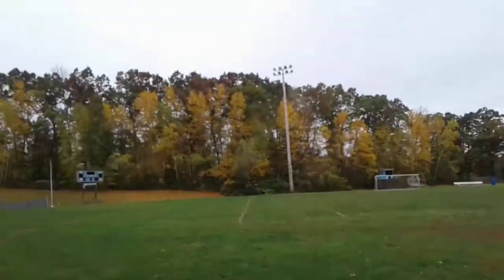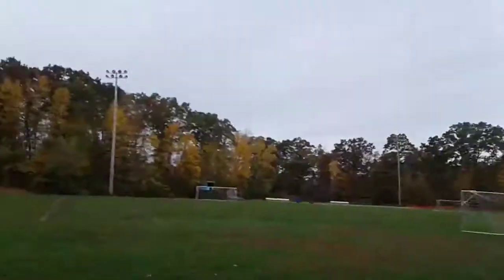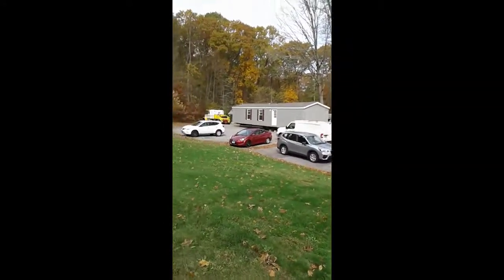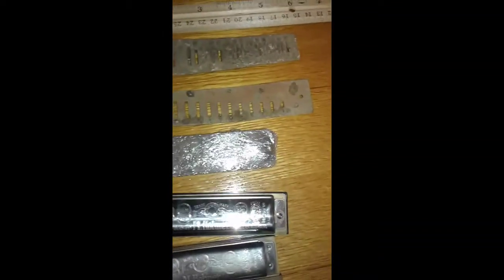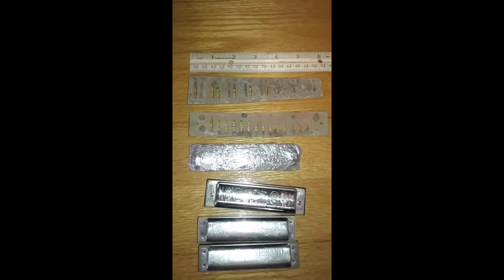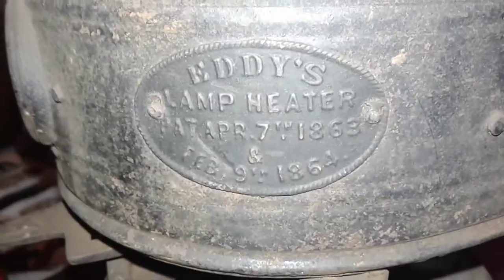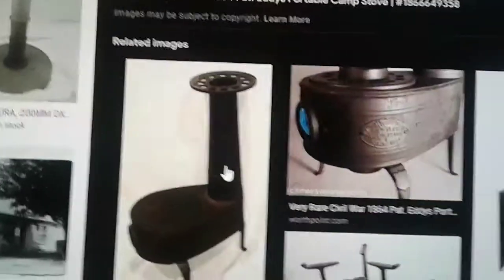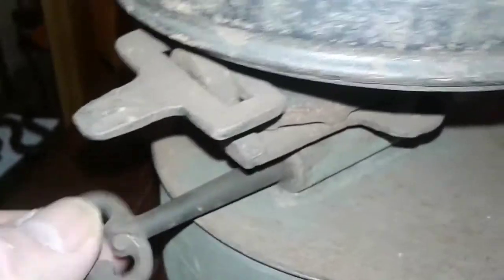Civil War Camp Stove Found.